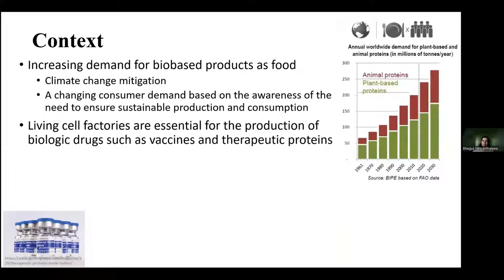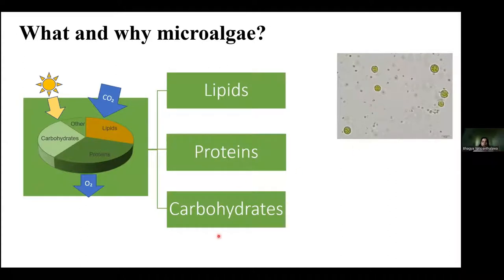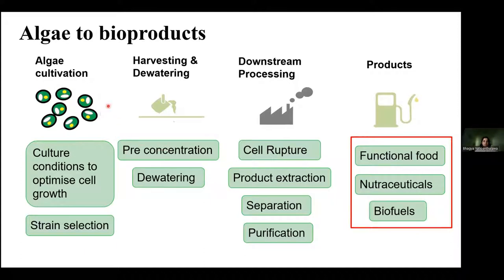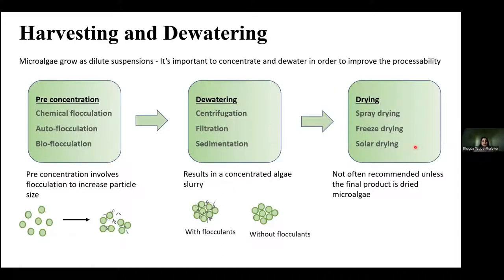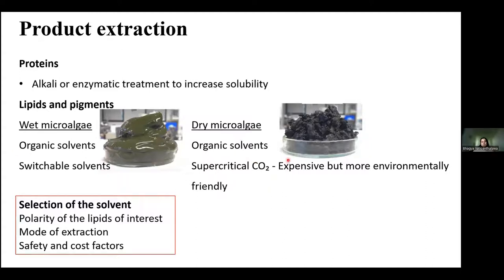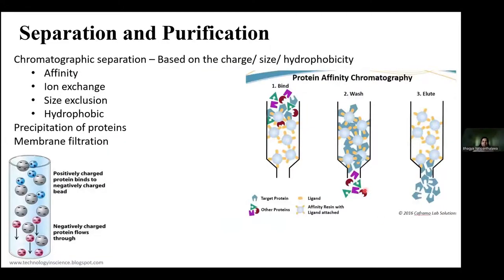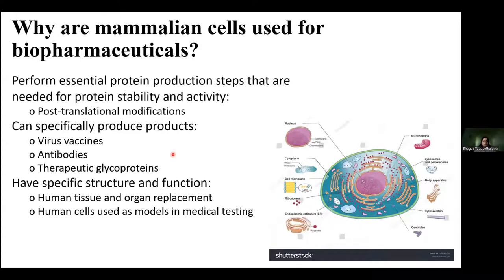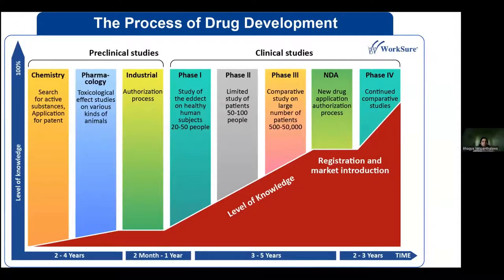isoTalks 09 | Biobased food and pharmaceuticals to meet global needs | DCPE | UoP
With the prevailing and yet to come food and medicinal crisis, these sectors must guarantee food and medicinal safety and seek sustainable solutions for increasing shelf life and reducing wastages, by assuring economic, health and environmental benefits.

And who more suitable to undertake this task than ourselves? 👩‍🔬👨‍🔬
Chemical engineers have now been presented with a valuable opportunity - lets take this chance to make our contribution!! 💪